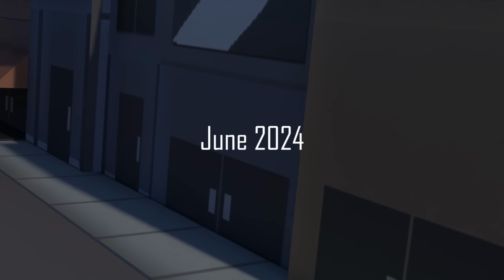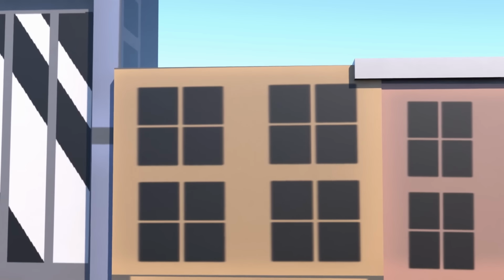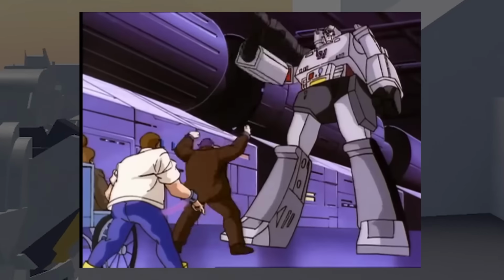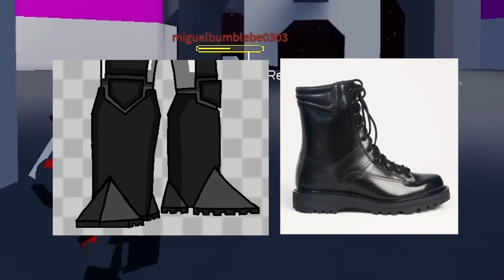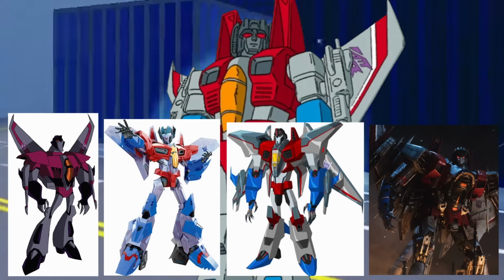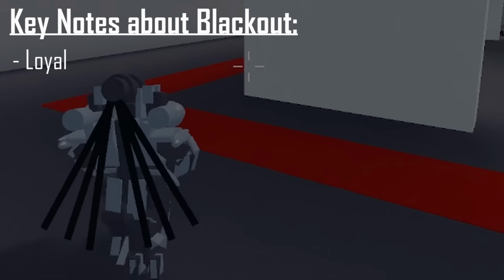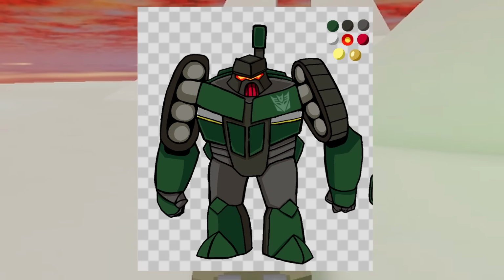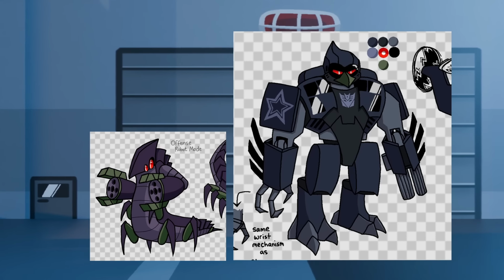How I Redesigned The Decepticons (...and how you can too!)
Welcome back, grab a snack, because now it’s time to hear me yap about how I created some redesigns for the Decepticons.

Game playing in the background: Transformers Legends 2 - By Vastus (On Roblox)

Introduction (0:00)
How I redesigned Megatron (05:50)
How I redesigned Barricade (09:19)
How I redesigned Starscream (11:42)
How I redesigned Bonecrusher (14:58)
How I redesigned Blackout (17:21)
How I redesigned Brawl (20:50)
How I redesigned Frenzy and Scorponok (and ending) (23:04)

Spongebob: Creature From The Krusty Krab - Diesel Dreaming 2
Binding of Isaac - Diptera Sonata
Spider-Man: Web of Shadows - SHIELD Quarantine 1 and 2
Ben 10: Alien Force Vilgax Attacks - Vulpin
Halo: Combat Evolved - Perilous Journey
Spongebob The Yellow Avenger - Restaurant District
Spider-Man: Shattered Dimensions - Welcome to Pain Factor!
Transformers: Revenge of The Fallen - Thrill Of The Hunt
Spider-Man 3 - The City #4
Spongebob Drawn To Life - Bikini Bottom (Day and Night)
Flipped Clip (endcard) - By JOLTBOLT Drawings